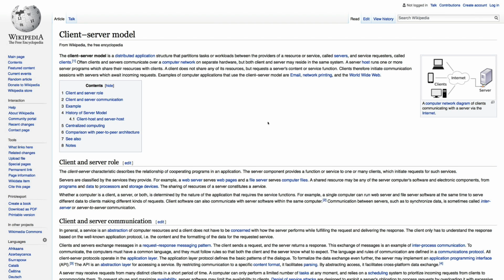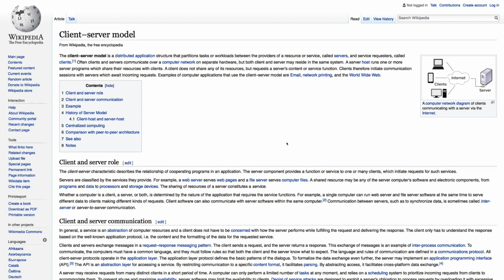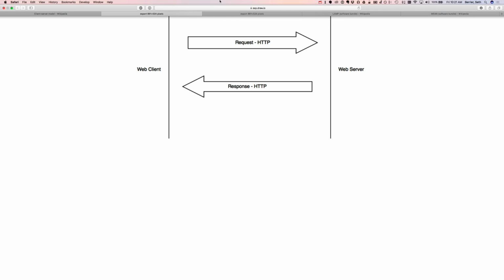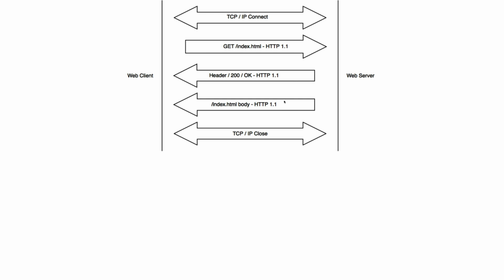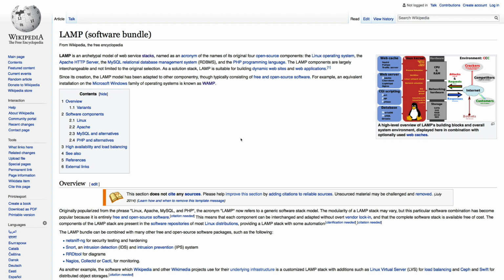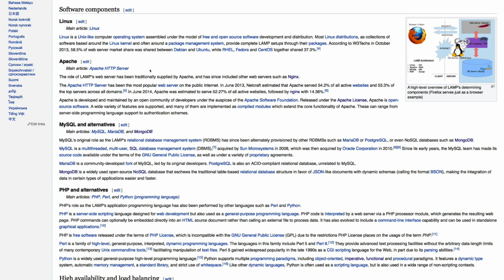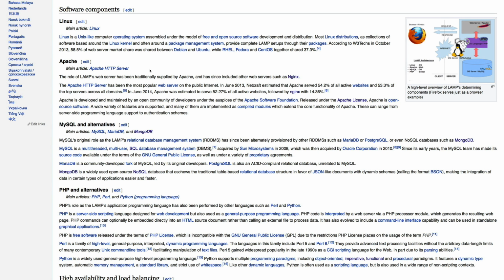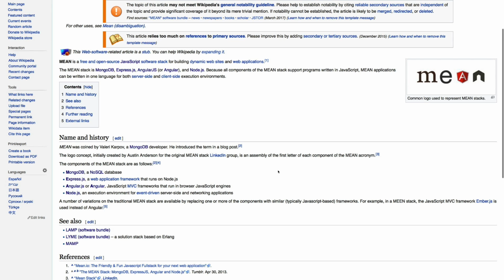CS248 - Module 1.1: Client Server Model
Overview of the client/server model and server stack architectures.